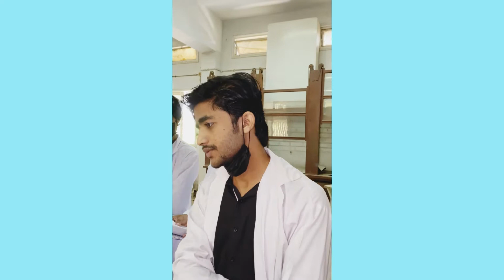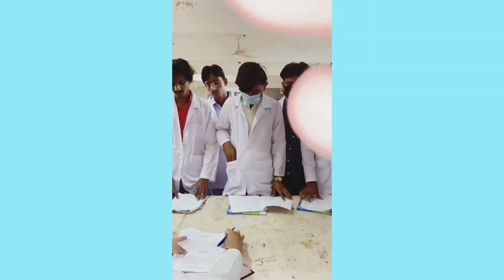How to Synthesize P.Nitro Acetanilide from Acetanilide |Organic Synthesis| Dr Mchem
Synthesis of para nitro Acetanilide from Acetanilide in Bs p3 Laboratory @DrMA kazi institute of chemistry university of sindh jamshoro.Students were thoroughly explained the experimental process and the precautions.
how to synthesize para nitro Acetanilide
what is Synthesis